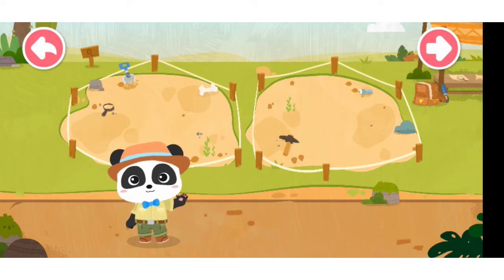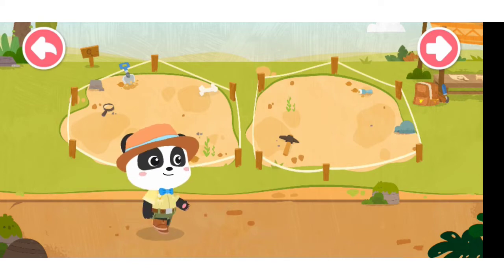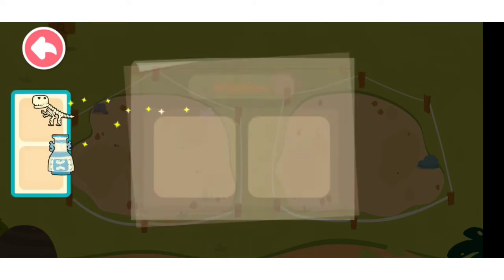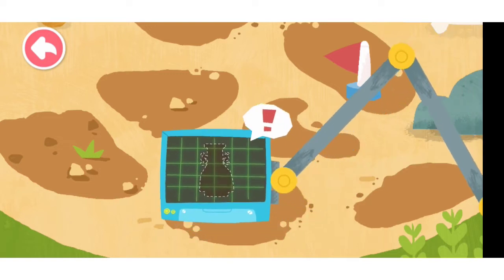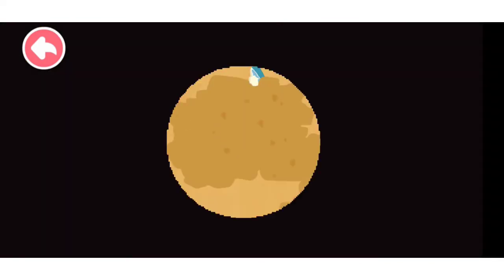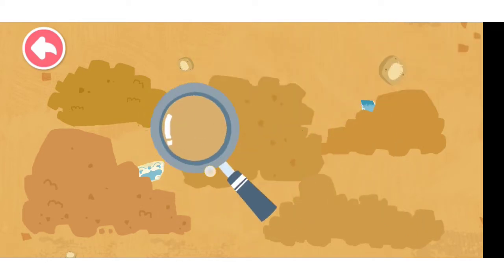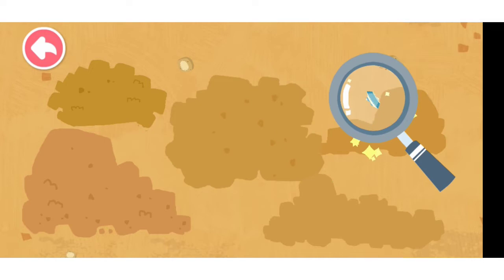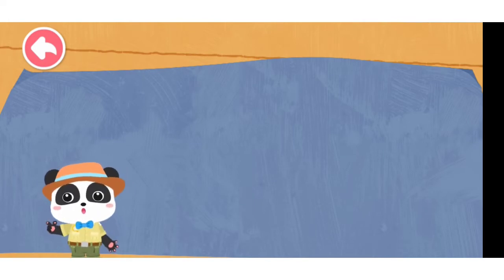Little Baby Panda Archaeological survey In Dragon 🐉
and Baby Bus town life gameplay